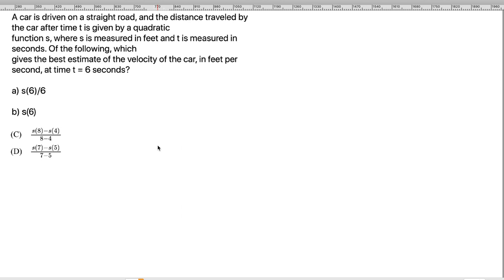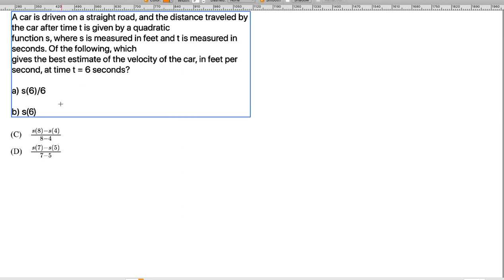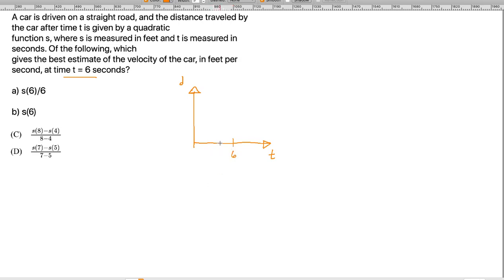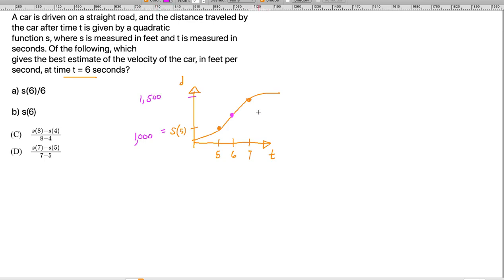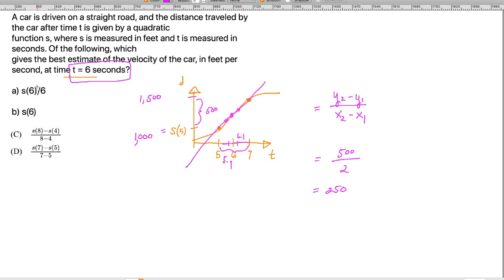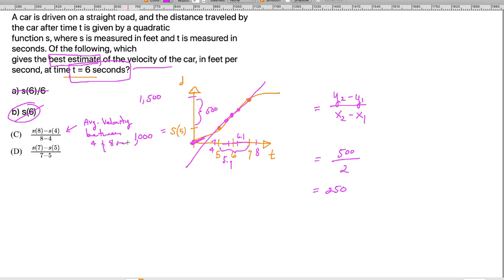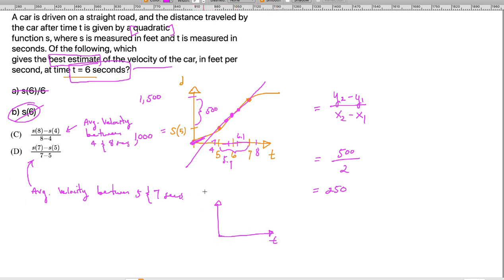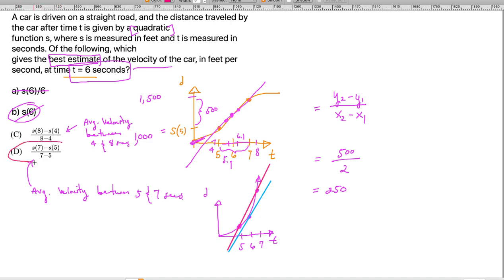Estimating Speed, II